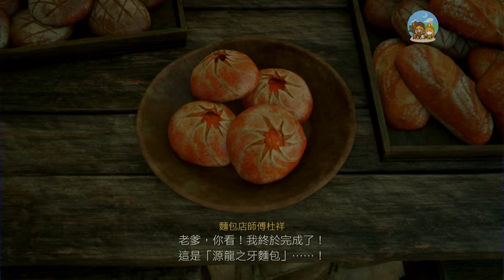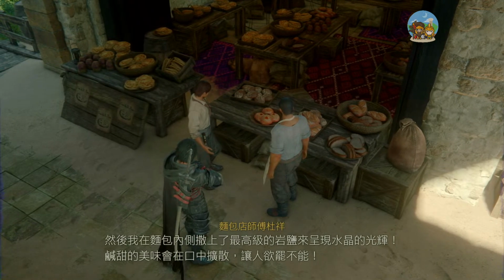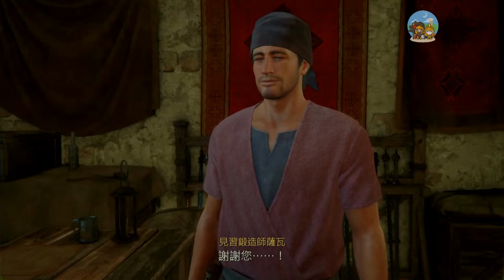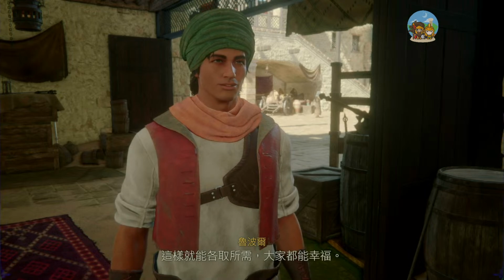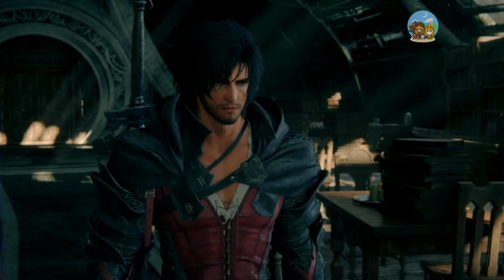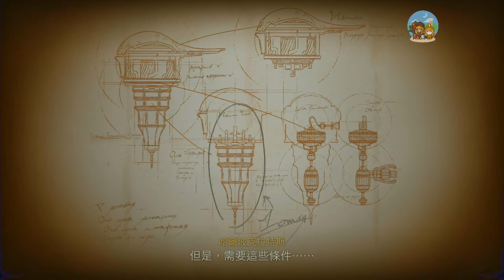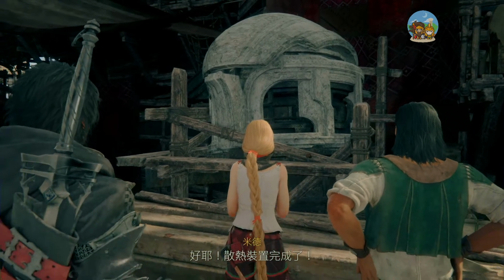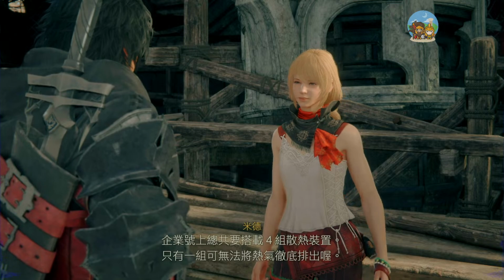PS5 最終幻想 16 ~ 05 ~ (Final Fantasy XVI)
~ 05 //  一個分為西方風暴大陸與東方灰燼大陸的世界伐利斯傑亞（Valisthea），其上的人類在1500年前曾向神明宣戰而遭受嚴懲，荒蕪的魆黑地帶逐漸吞噬整個世界，存留的人們只能聚集於母水晶附近祈求庇護。

為了停止戰爭，這世界僅存的五個國家在兩大陸中央最巨大的母水晶成立「水晶自治領」以維持平衡。然而大陸曆860年，贊布雷克聖皇國進攻羅札利亞公國，公國淪陷當晚，一位不該存在的召喚獸伊弗利特突然出現，此刻起所有顯化者的命運開始錯亂，引發了全世界的召喚獸大戰。